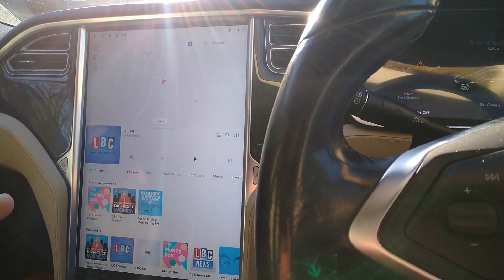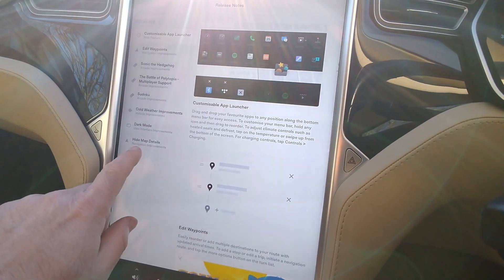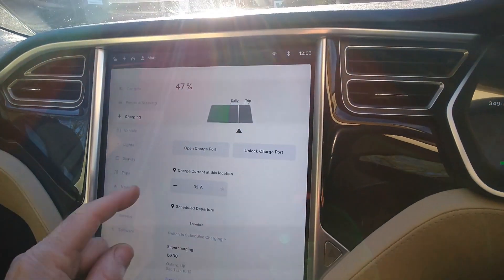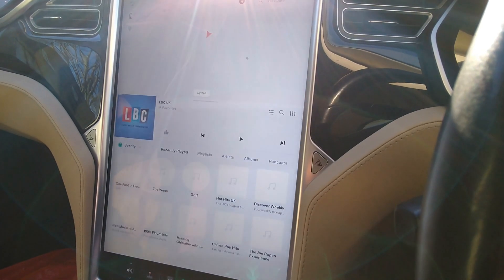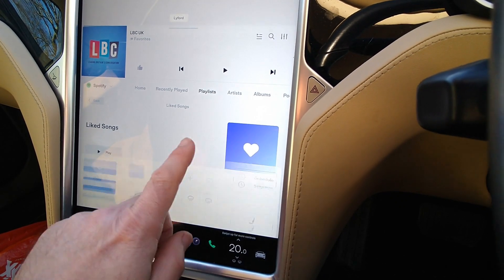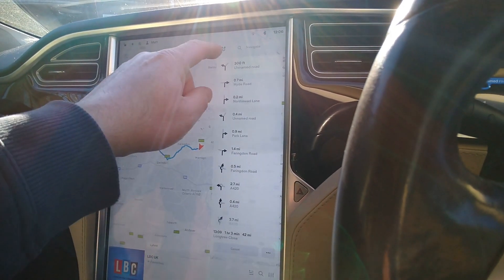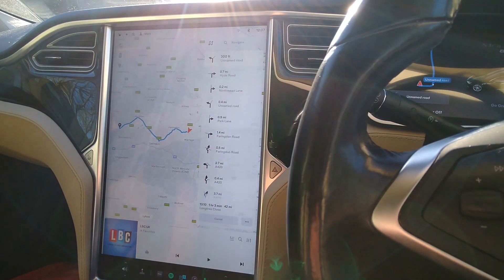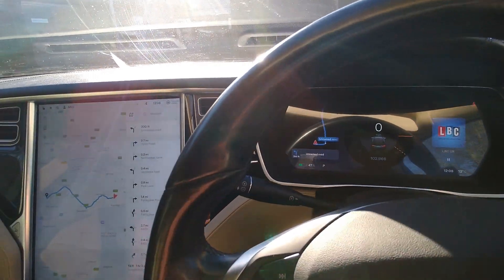New Tesla software update on 13 Jan 2022 in a 2014 Model S. Does this fix the V11 issues?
In this video, I look at the new 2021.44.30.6 software that has become available on 13th January 2022 and see what has changed in a 2014 Model S.